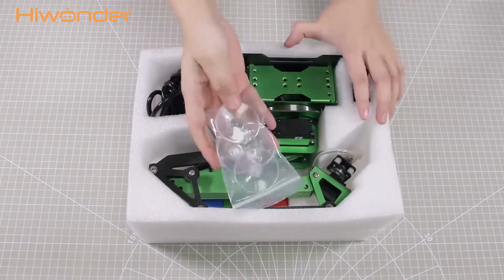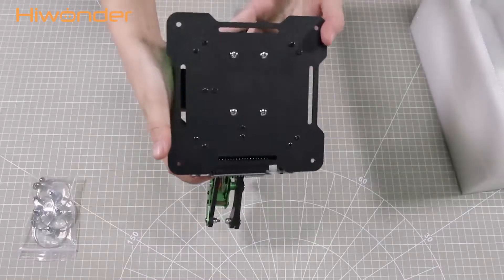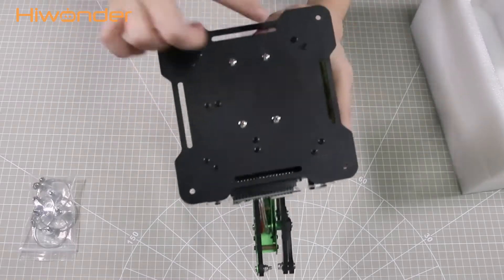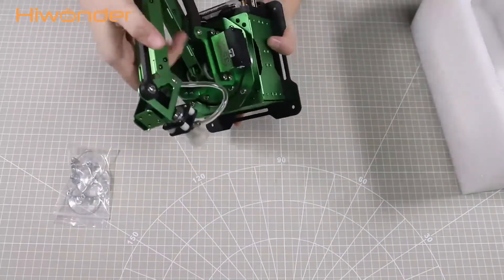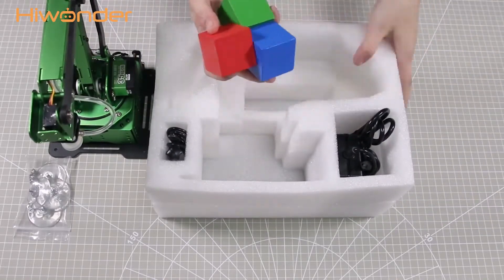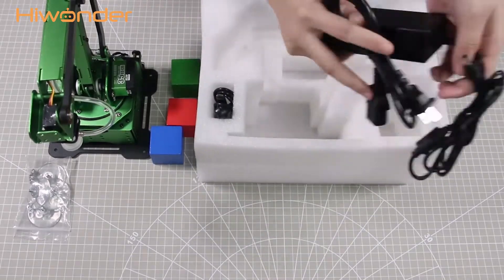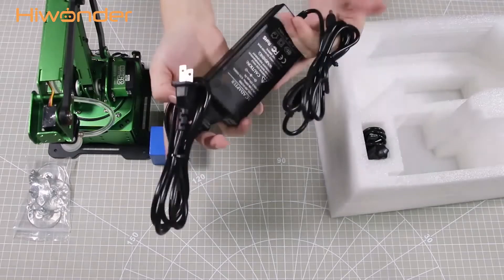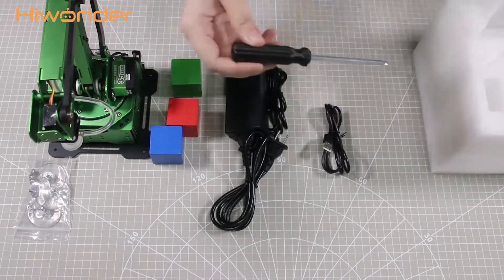MaxArm Unboxig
MaxArm is an open-source robotic arm powered by ESP32 microcontroller. The linkage mechanism designed body are equipped with high-quality bus servos and suction nozzle. Using inverse kinematics technology, MaxArm can execute variety of tasks such as object sorting, picking, transporting and stacking.